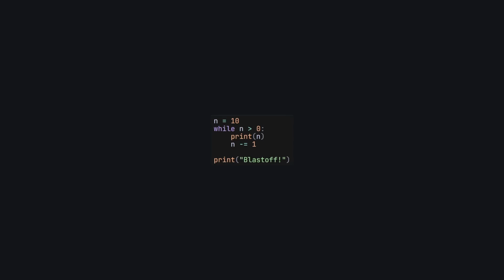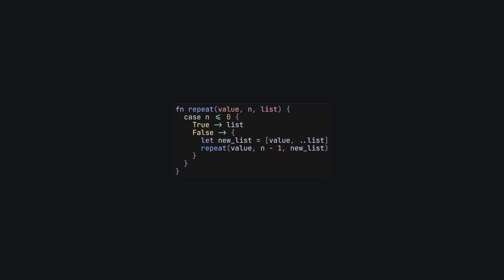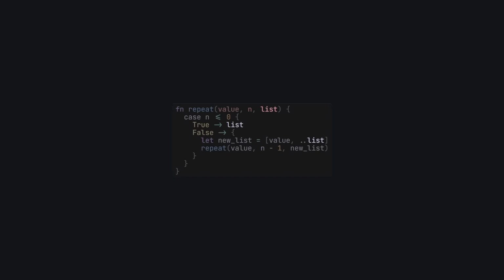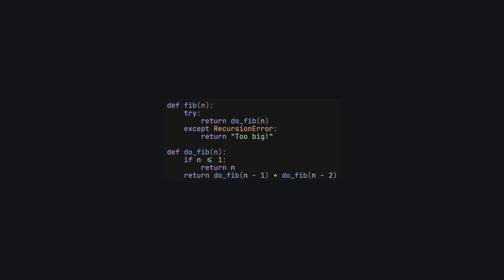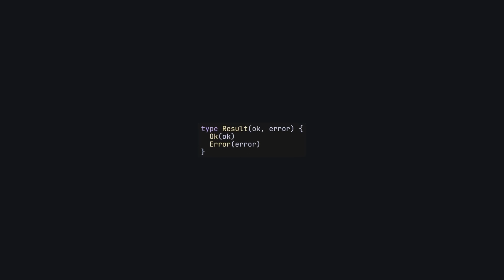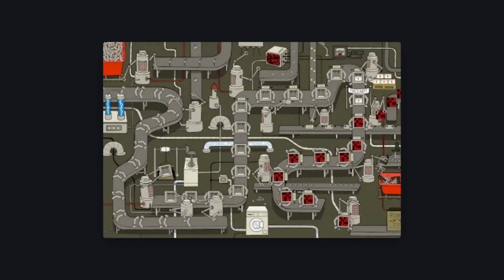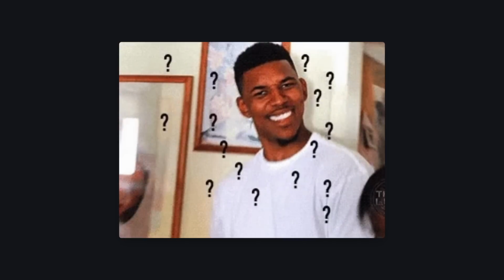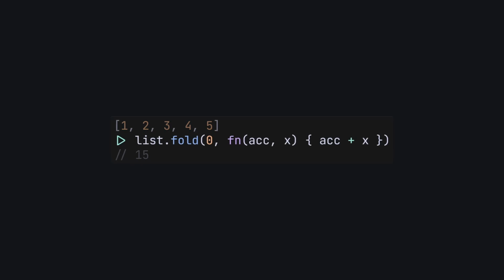You don't need loops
Looping is a very common, and very useful, practice in software development. But do you need it, or are there other alternatives? Perhaps, better alternatives?

Timestamps:
00:00 - Introduction and explanation
01:11 - Recursion recap recursion recap recursion recap
02:26 - Replacing loop constructs
05:47 - Handling errors in recursive functions
07:14 - Higher-Order Functions, or ‘Why you don’t need to recurse’
08:02 - When is recursion better than loops?
09:07 - Are loops ever useful?